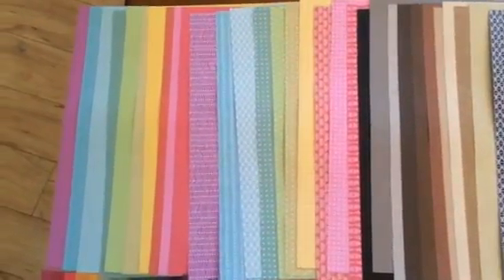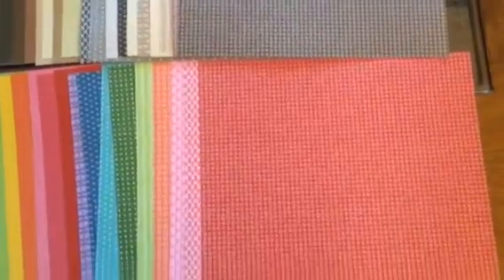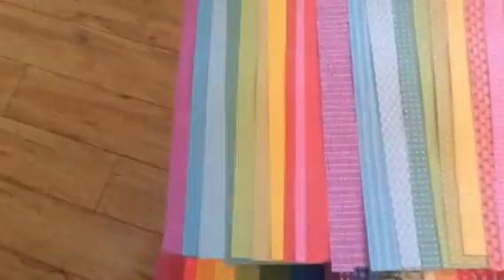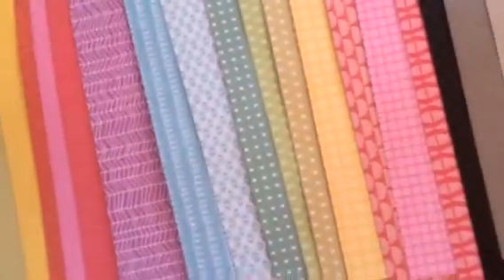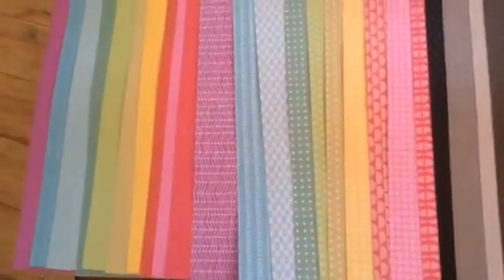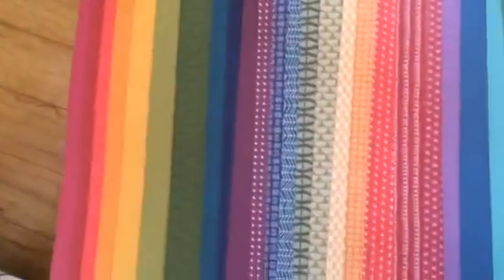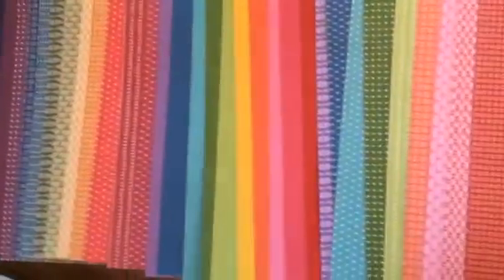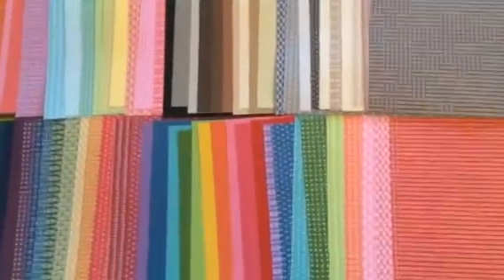I love Paper Fundamentals!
Close to my Heart Paper Fundamentals are a must have.